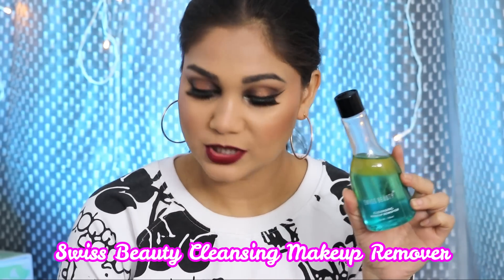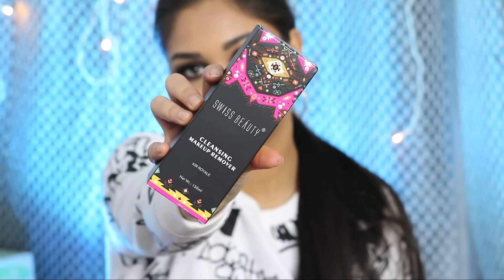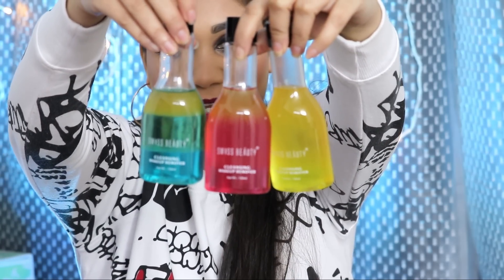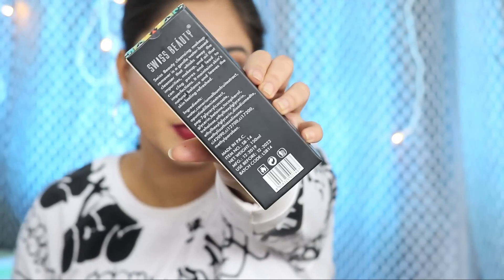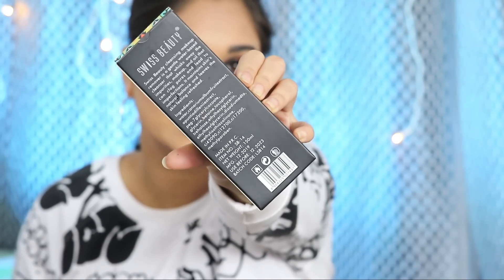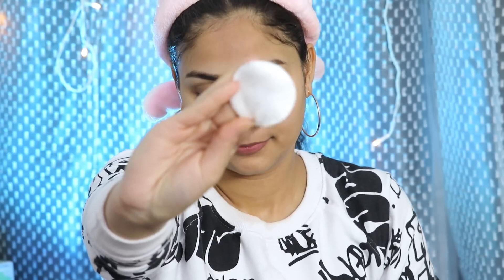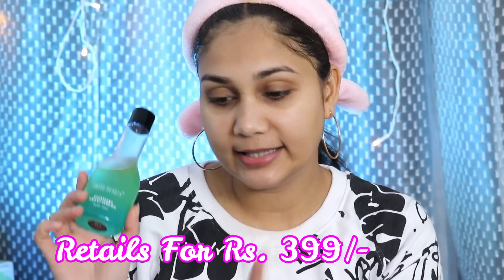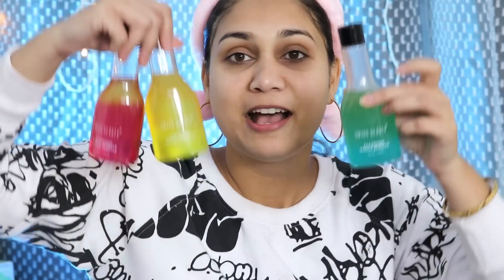Swiss Beauty Cleansing Makeup Remover | Best & Affordable | 3minuteReview | Nidhi Katiyar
Hey guys,
Today I am sharing another 3minutereview.
this time its a makeup remover. Actually Cleansing Makeup Remover from Swiss beauty.
Swiss beauty is launching so many new products each day, and now they have started with some skin care as well.

I have been Using the Swiss Beauty Cleansing Makeup Remover from the Past 2 weeks almost and Gosh I LOVE IT!!

The Swiss beauty Cleansing Makeup Remover is everything if you are looking for a gentle yet effective makeup remover. This is amazing. According to me I this is the best makeup remover I have ever used.
Its the best makeup remover available in india at affordable price.

Watch this video to know about the Swiss beauty Cleansing Makeup remover.

1. Generic tripod from Amazon
2. Nikon D5200
3. Rode Micro Mic
4. Windows Movie Maker
5. Filmora

I also Sometimes film on my Redmi Note 4

Love
Nidhi